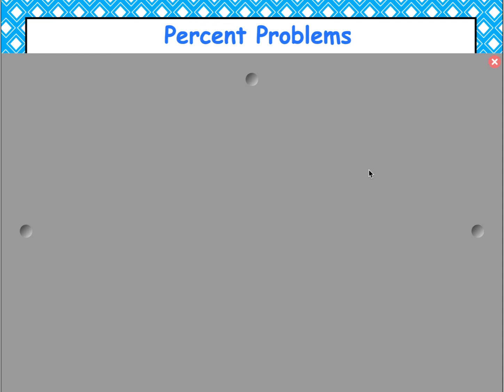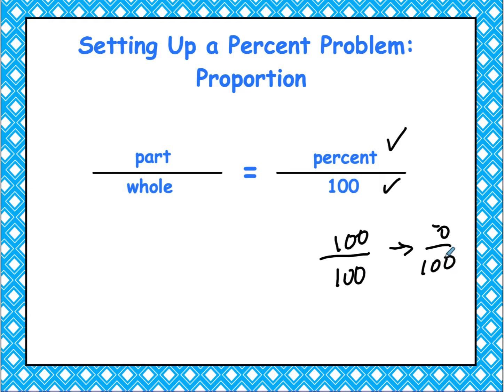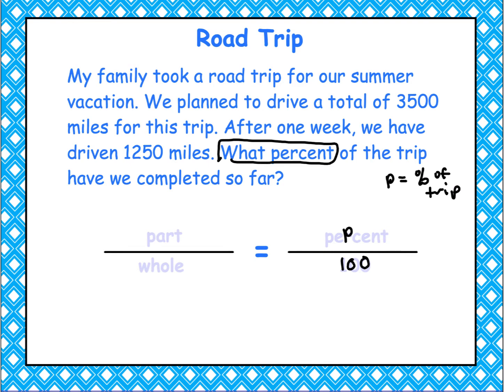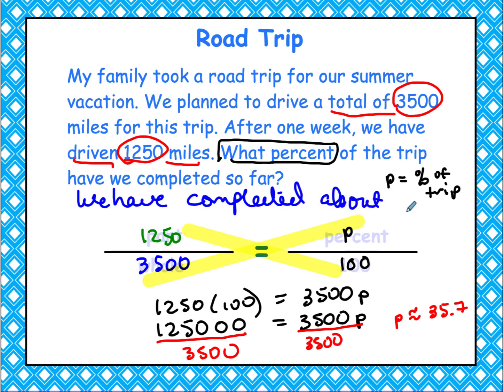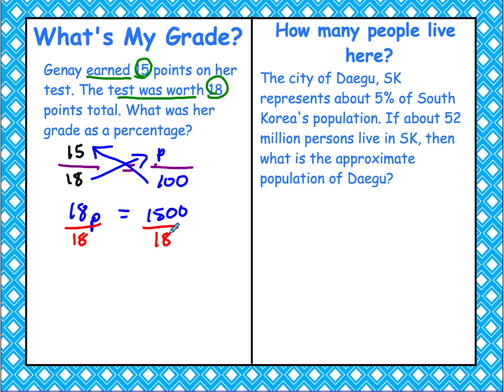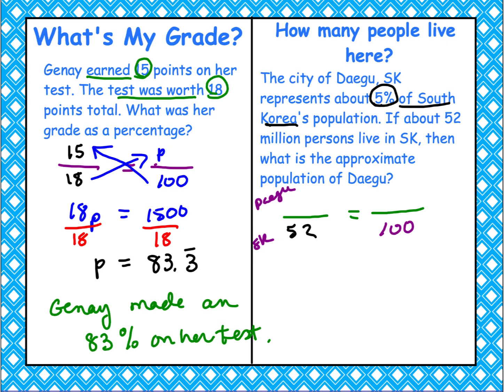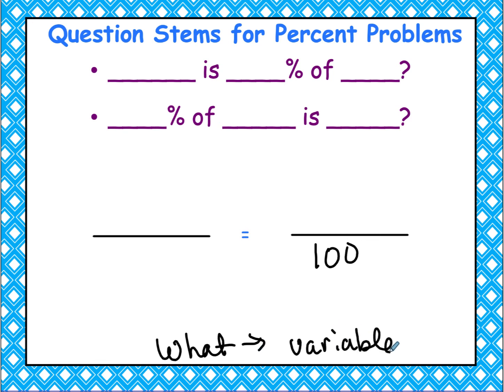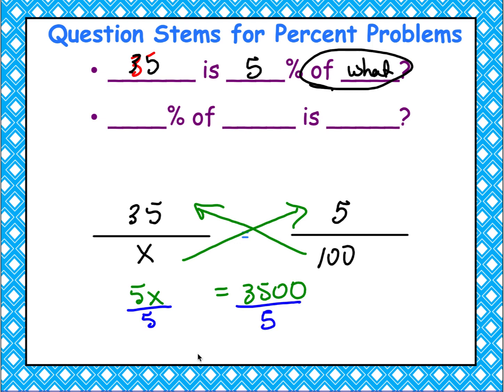Percent Problems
How to solve problems related to percents. This video is intended for middle school math.